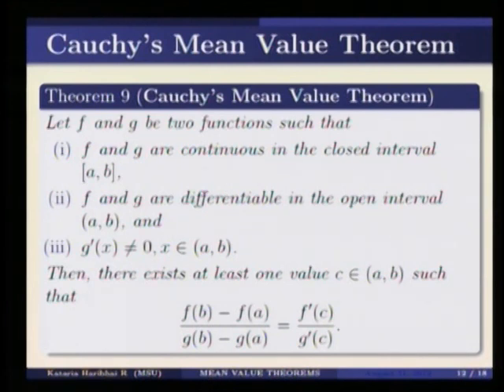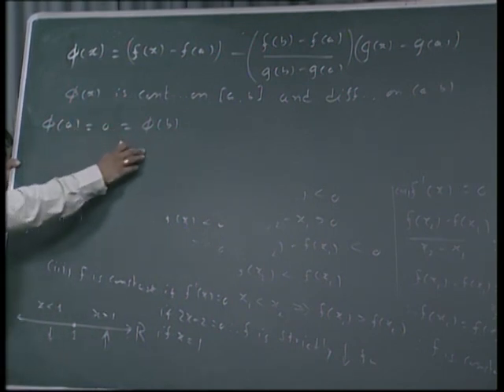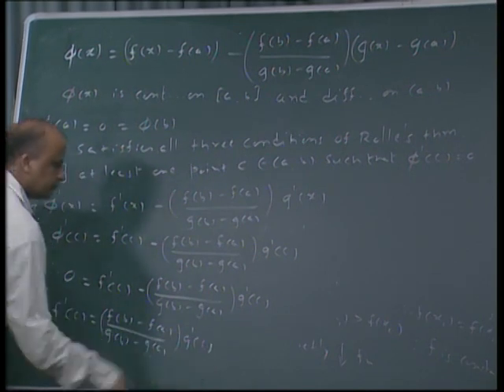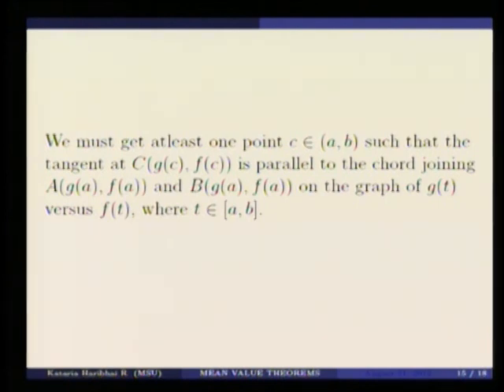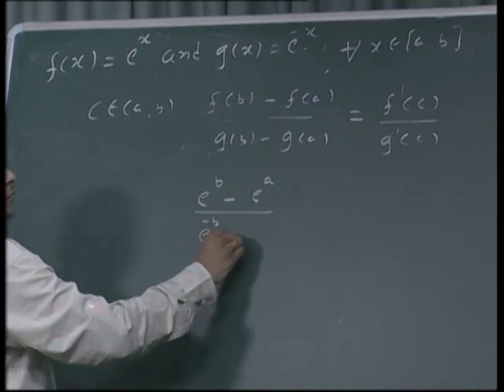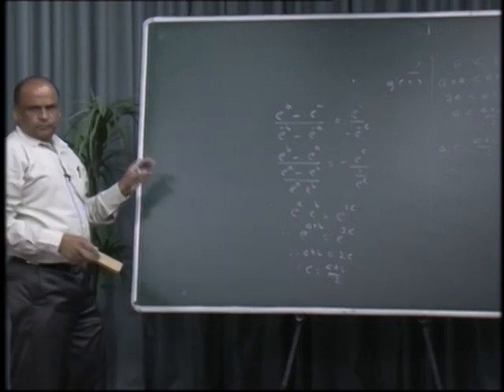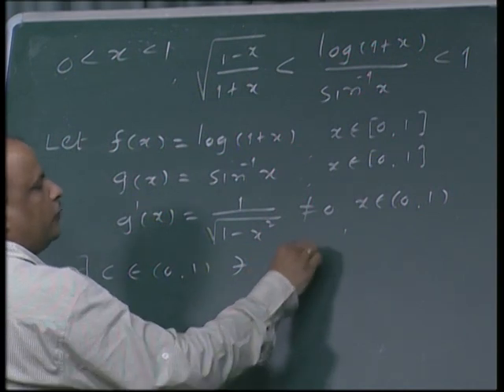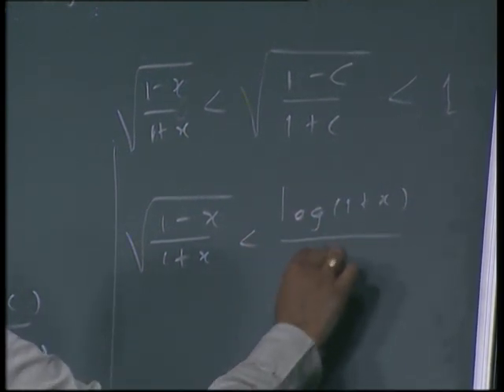MEAN VALUE THEORM 03